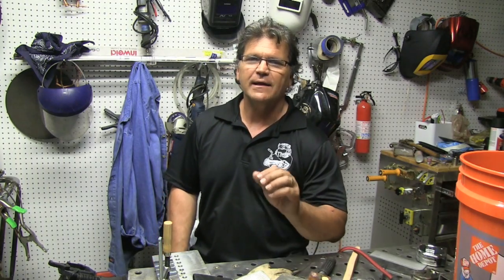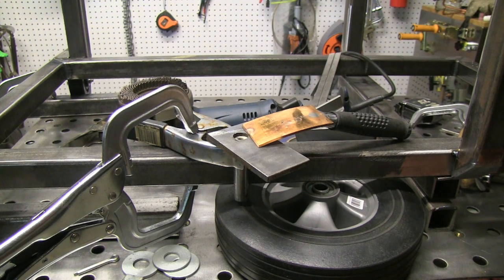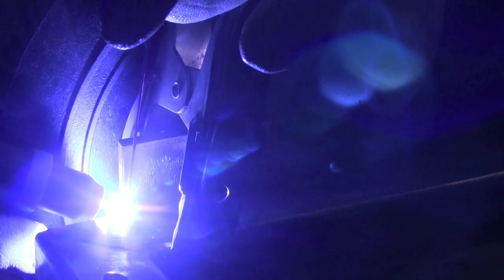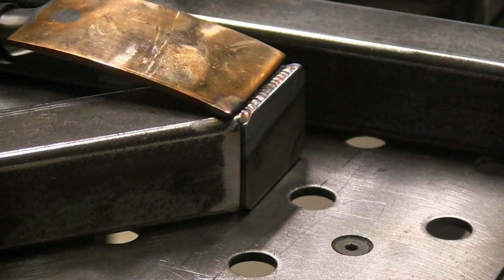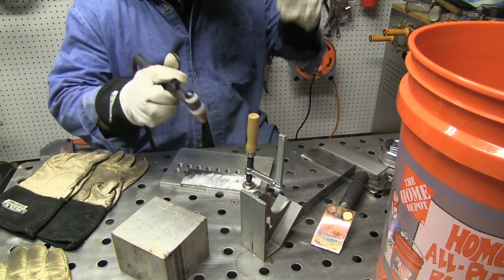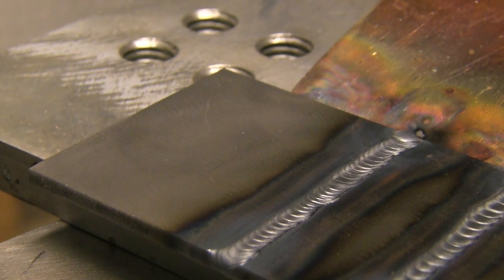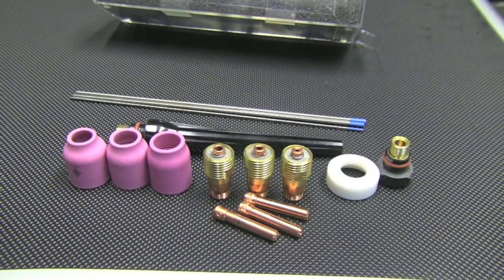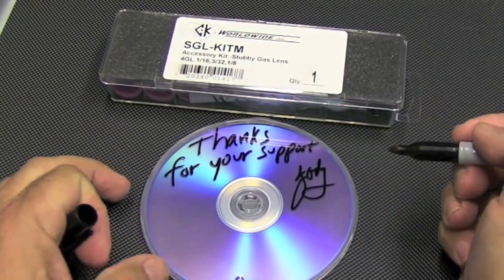Tig welding with Scratch Start - Avoiding Craters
Scratch Start Tig Tips for getting the most out of your welding practice. One of the best ways to get better at tig welding is to pad beads on a piece of carbon steel. But when you weld that much, things can get too hot quick.
Clamping your practice piece to a block of aluminum helps a lot, so does using a gas lens.